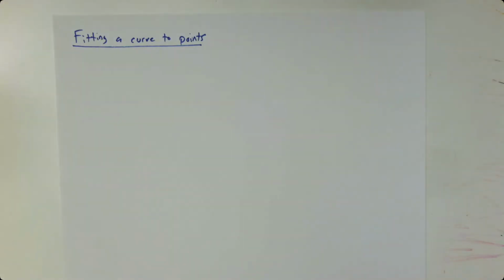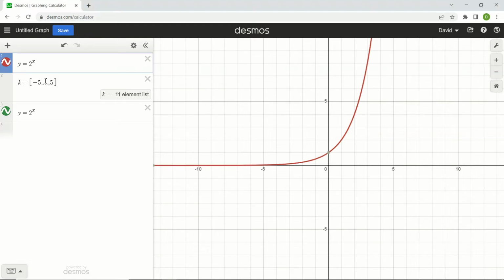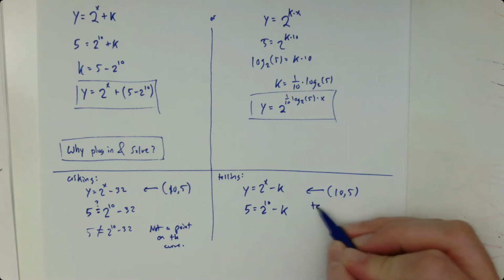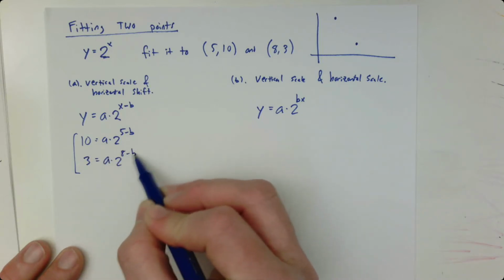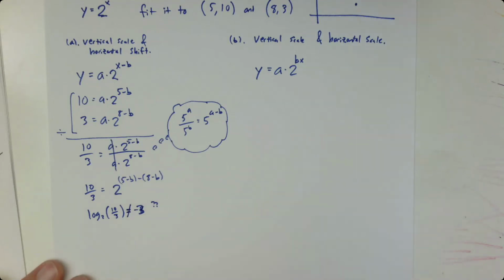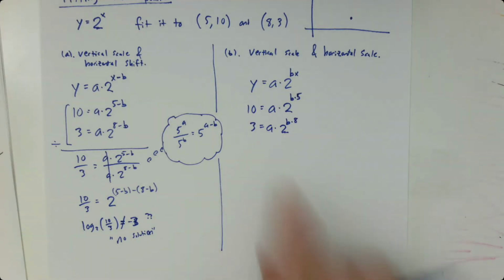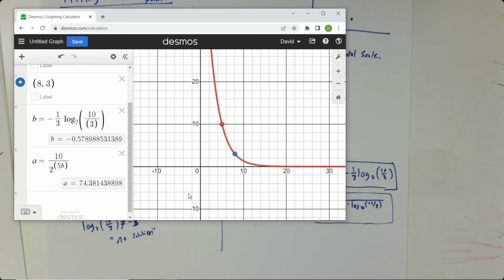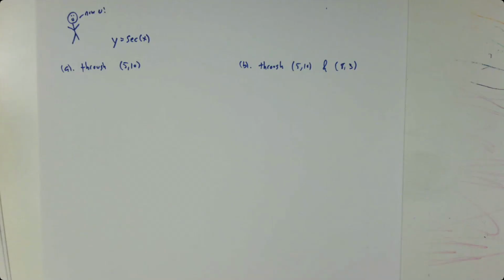fitting curves to points notes 1